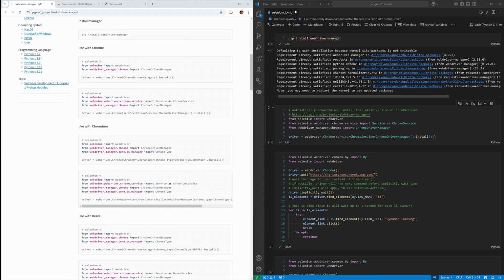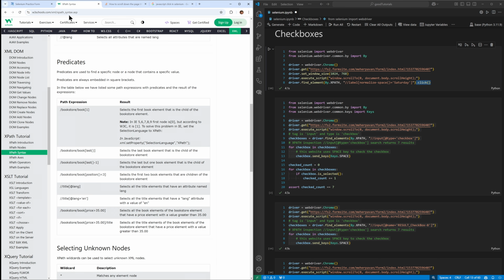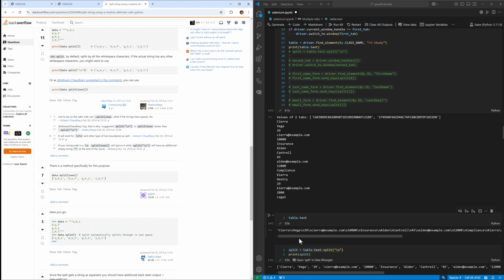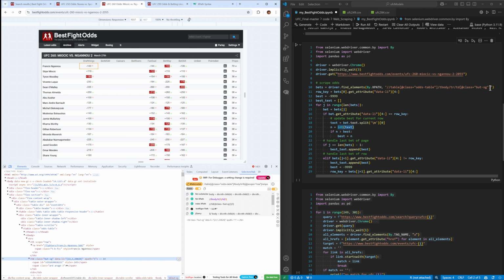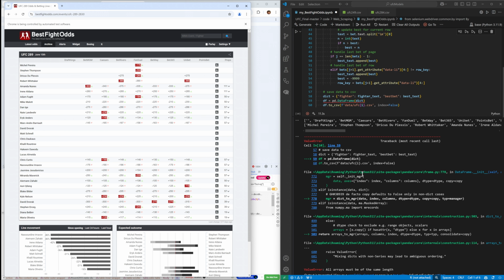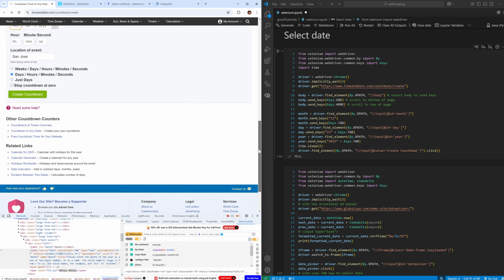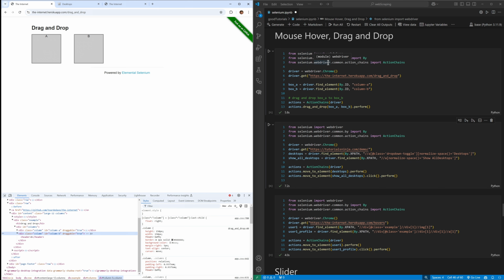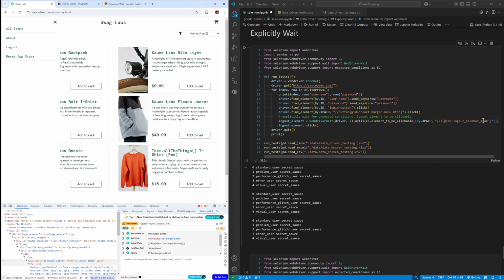Selenium 4 Web Automation Bot Python Course